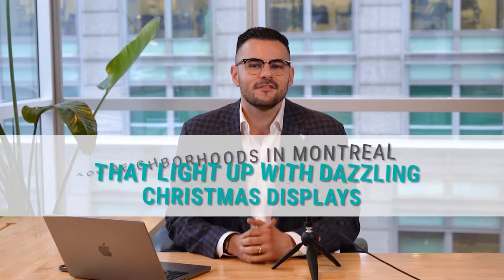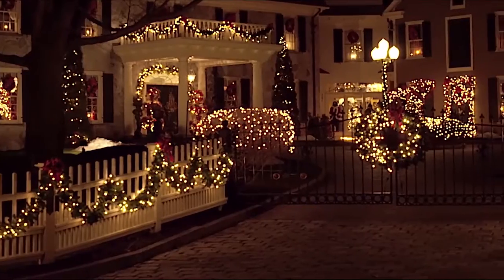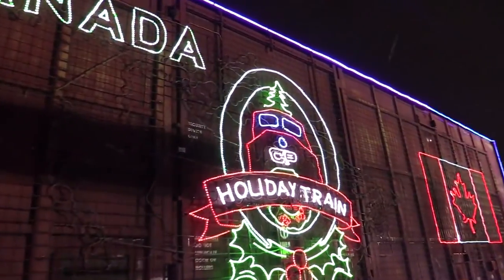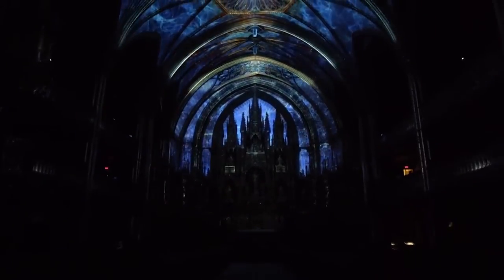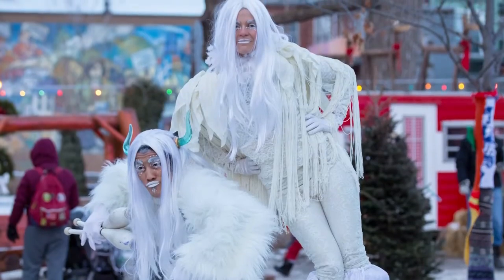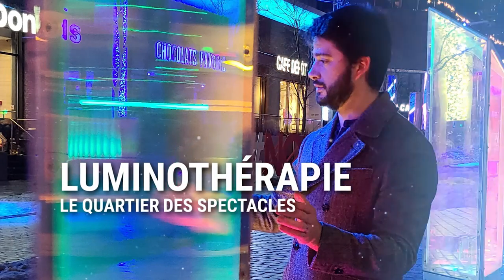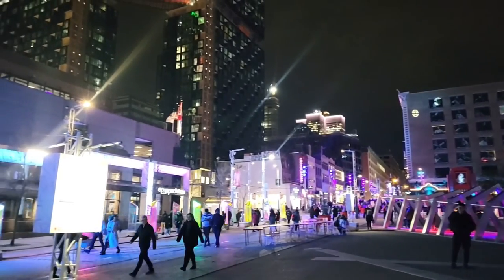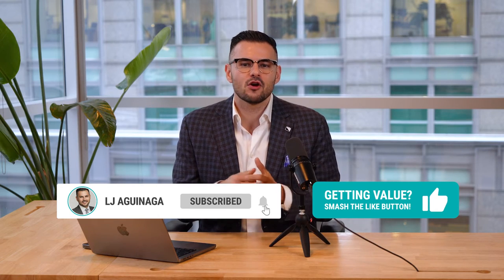Experience the Magic: Top Neighbourhoods in Montreal for Christmas Lights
- Find your future dream home

Experience the Magic!

I will guide you through the Top Neighborhoods for Christmas Lights in Montreal!

Join me as we explore the enchanting holiday displays in Westmount, the CP Holiday Train, Notre-Dame Basilica, 'Noël dans le Parc,' and Luminothérapie.

Each of these locations has its unique charm and festive displays that capture the spirit of the season.

From festive streets to dazzling light shows, let's make this holiday season magical! 🌟❄️

LJ Aguinaga
CERTIFIED REAL ESTATE BROKER | LJ REALTIES
Thinking of Moving to Montreal? 🍁
📱Call or Text: 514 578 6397

Timestamps:
0:00 The Best Christmas Lights in Montreal
0:30 Westmount
1:42 CP Holiday Train
2:07 Notre-Dame Basilica
3:26 Nöel Dans Le Parc
5:01 Luminothérapie
5:44 Montreal One of The Best for Christmas Lights
alestatebrokers